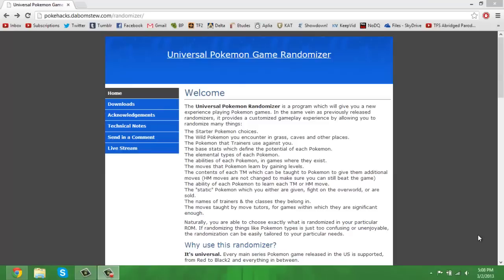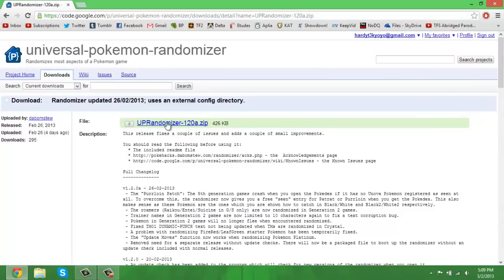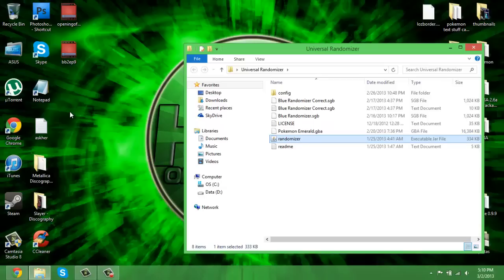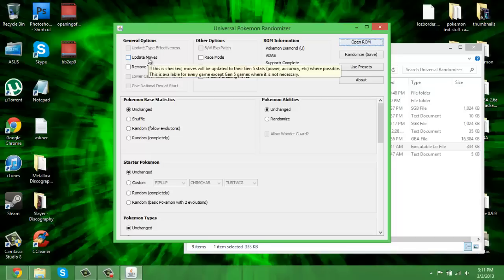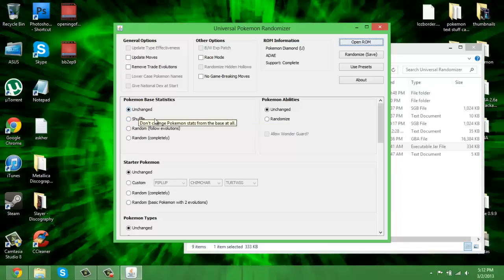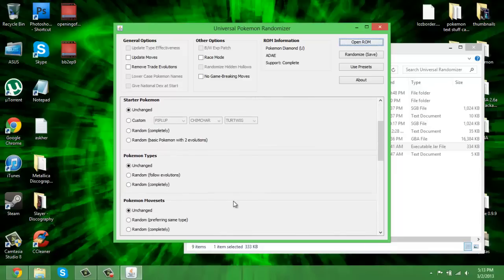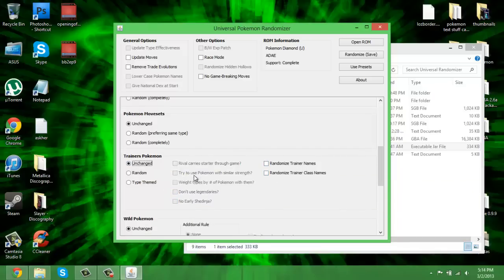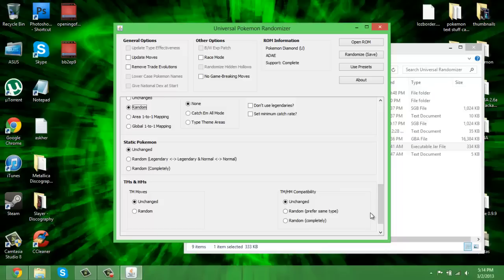How To Randomize ANY Pokemon Game!!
Hey you, click the link below this :3

Winrar (you can also use 7Zip or other archiving programs. Just sayin...)

I'm sorry if this doesnt work for you. It does for me. I'm not smart, I won't understand your problems. You have been warned, I am of no help so there is really no point asking lol. :3